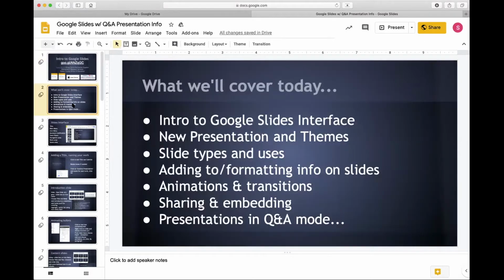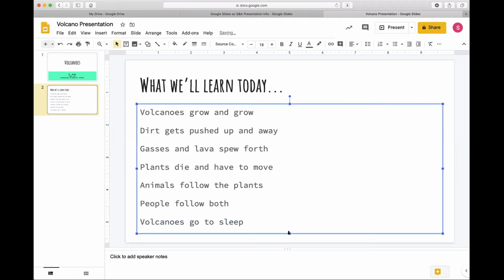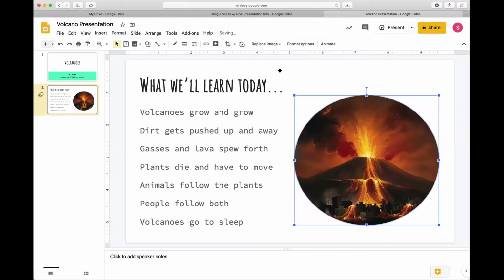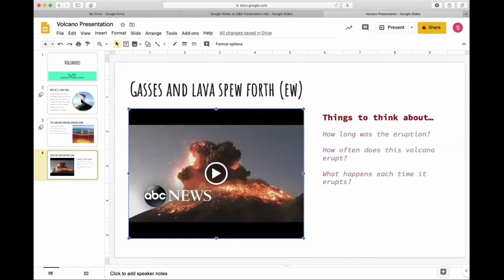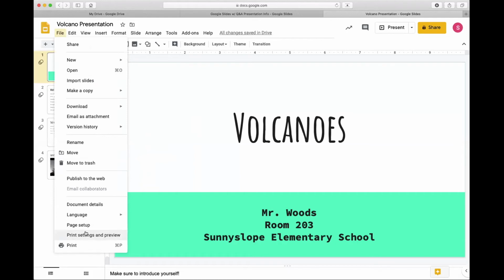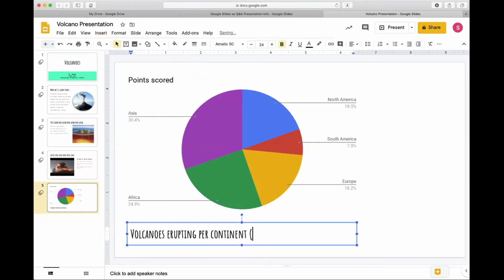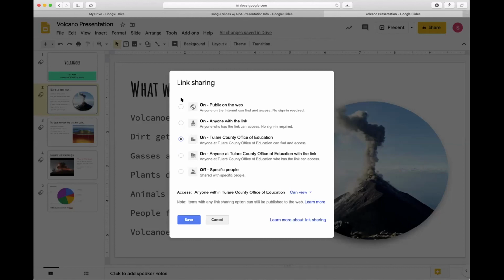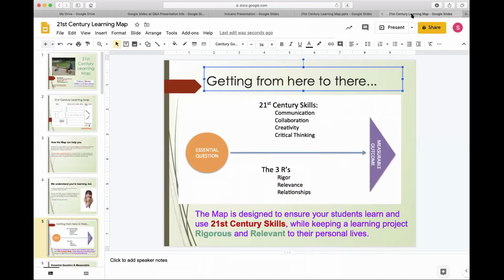Introduction to Google Slides 05/07/2020